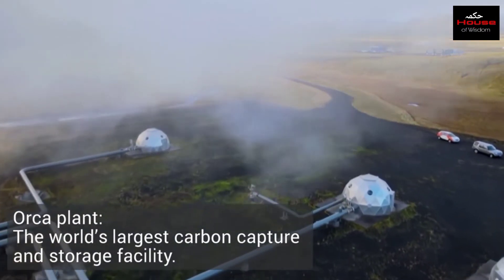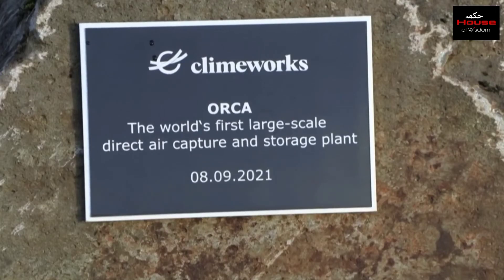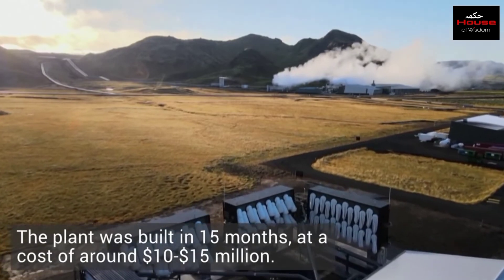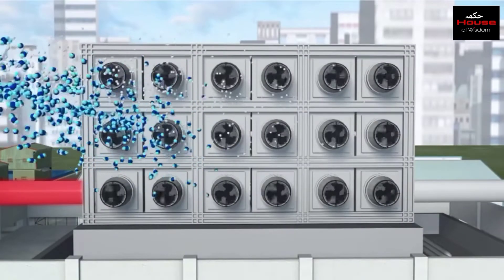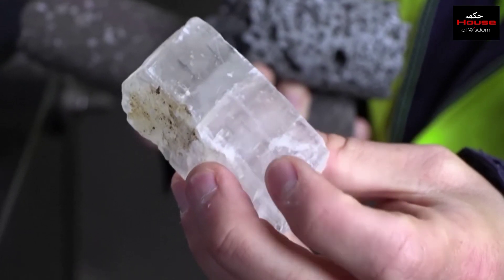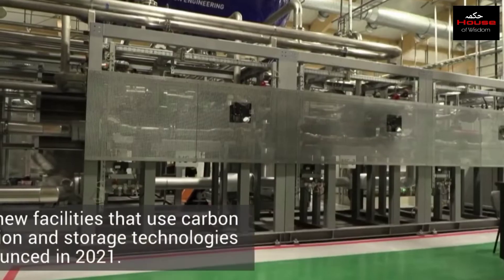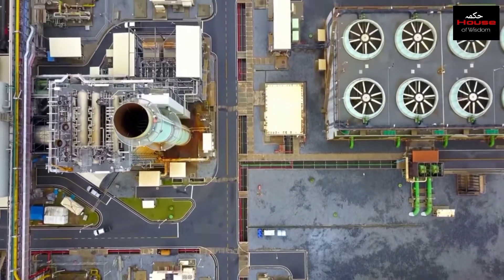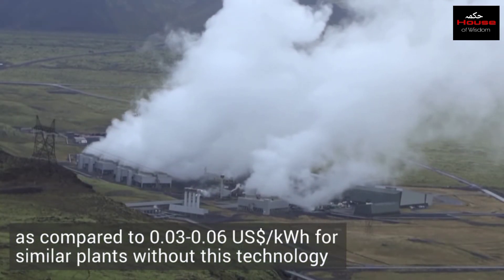World's_ largest_ carbon_capturing_plant_ Full HD 1080p